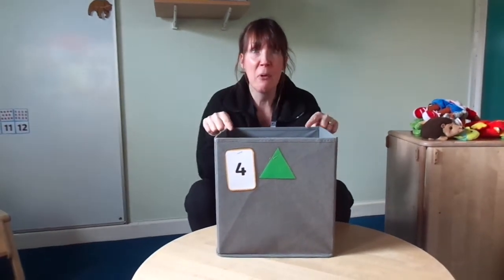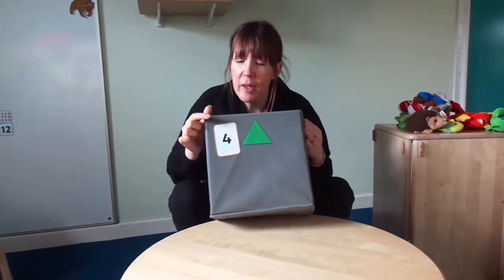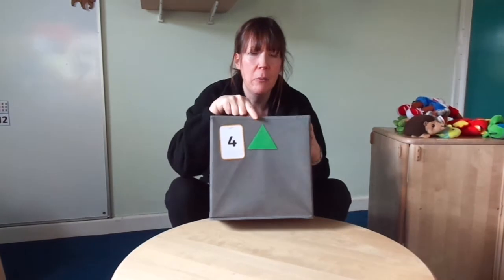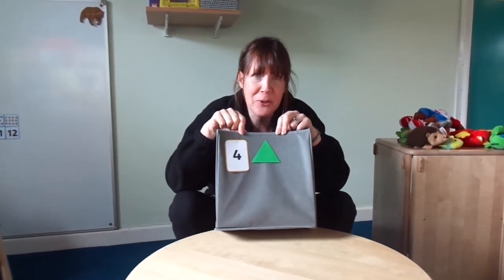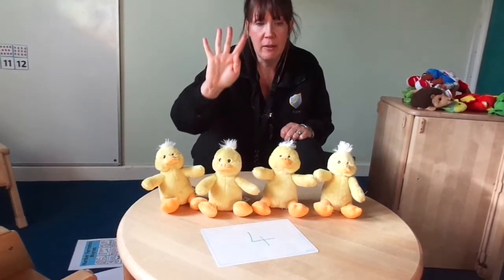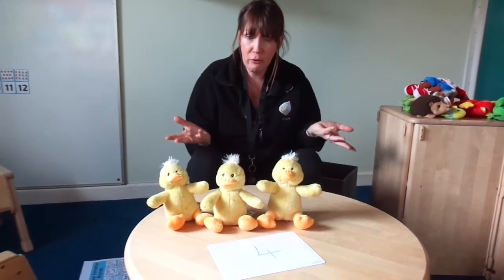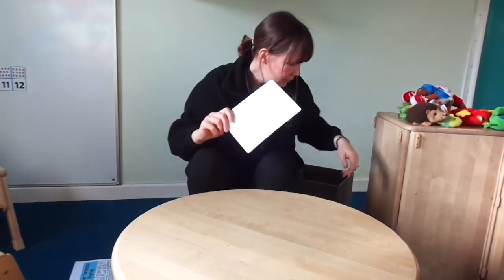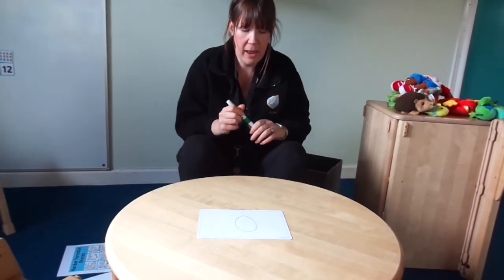Tots: 5 Little Chicks